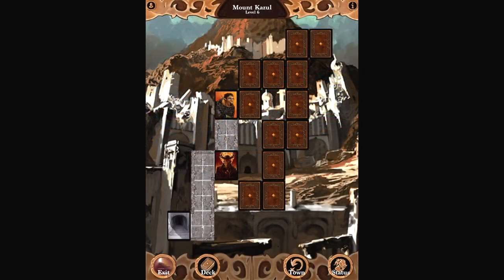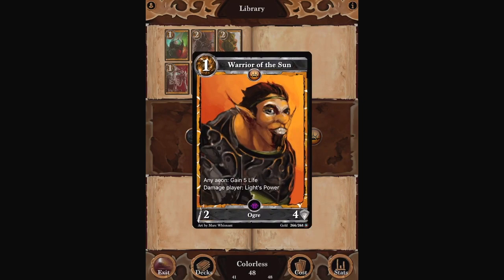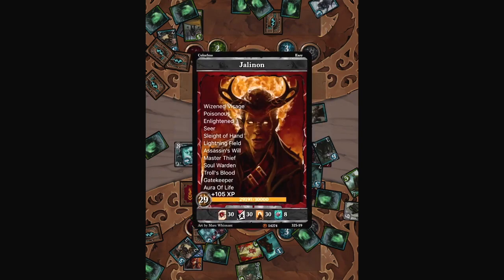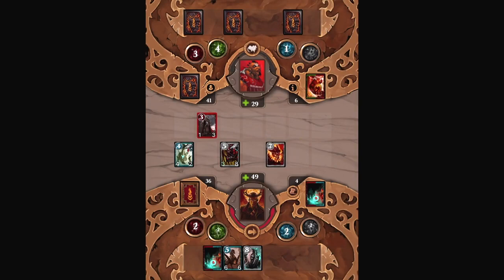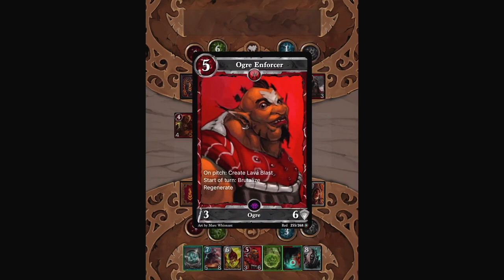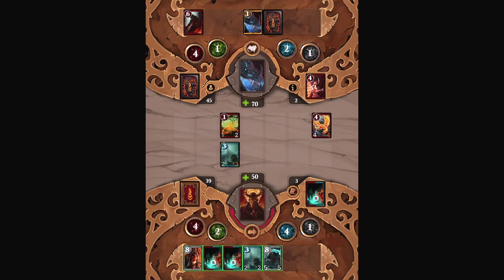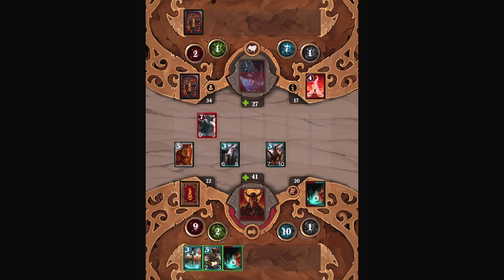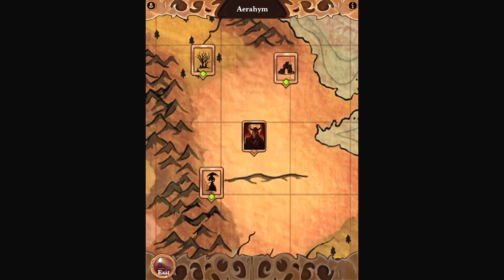Let’s Play Lost Portal #48- Mount Kazul Crumbles! The End… on iPad with LNLLCG’s Jalinon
Hello, dear viewer, and welcome to the forty-eighth and final episode of Lost Portal on iPad. It’s a new game by Mike Camilli. Lost Portal is a dungeon crawling collectible card game. If you’ve ever wanted Magic the Gathering to have a single player campaign, I think you’ll enjoy this! Prepare for limited resources, card gathering, and adventure as we journey into Lost Portal.

Spoilers: Defeating Kilratikas Brings the game to a close. The main quest is done, the expansion is finished, and all that’s left to do is review the game on Saturday!

Planning for updates Tuesdays, Thursdays, and Saturdays at the moment.

I have been given permission to post videos of my gameplay and to monetize it by Mike Camilli via messaging. He’s a cool guy who also answered my question on the Disruption Spell Absorb Energy. You can find out more about Mike and Lost Portal at the official

Thanks, Mike!

Lost Portal’s Credits:
Lead Artist - Marc Whisnant